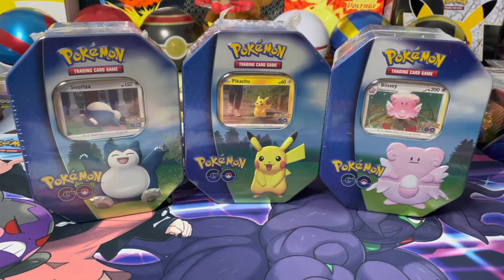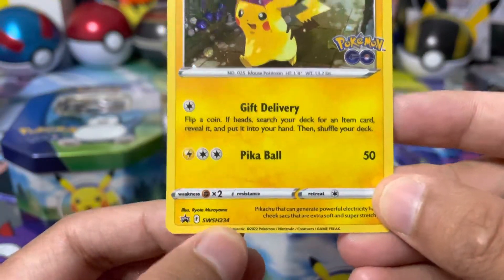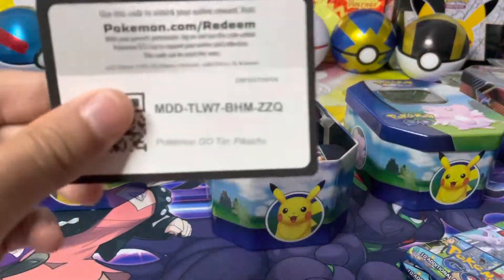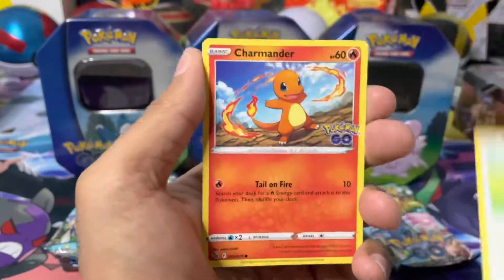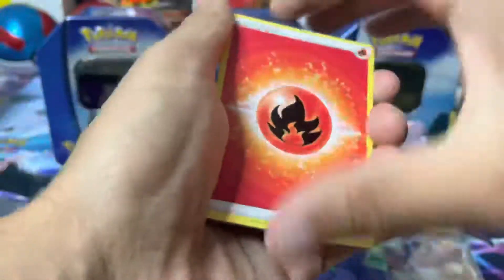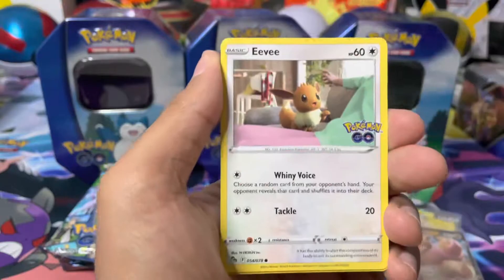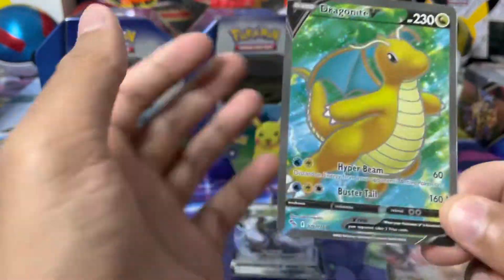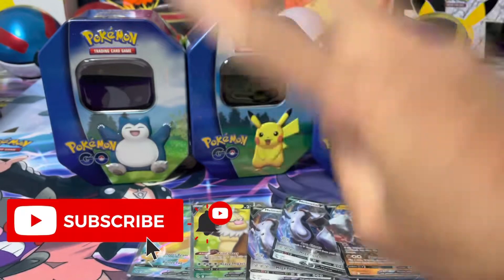Pokemon Go Tin Opening! All 3 Tins!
Head over to my Instagram to keep up to date with the latest pulls and card giveaways!